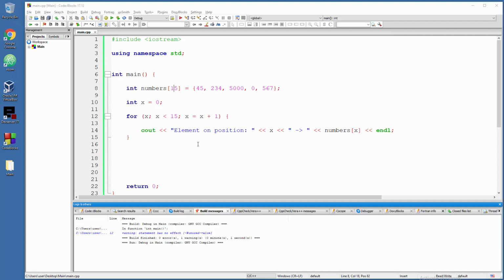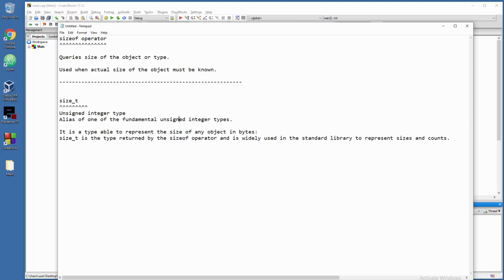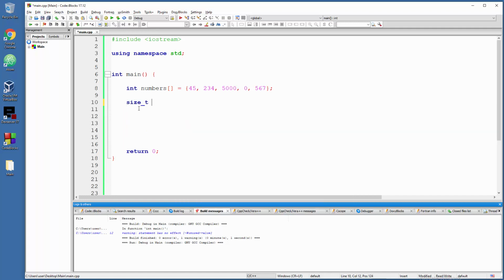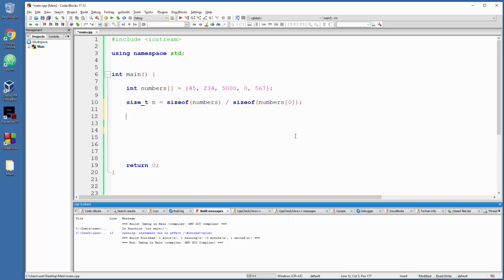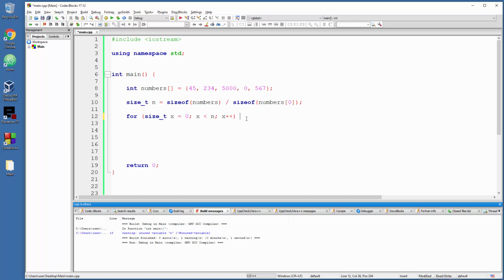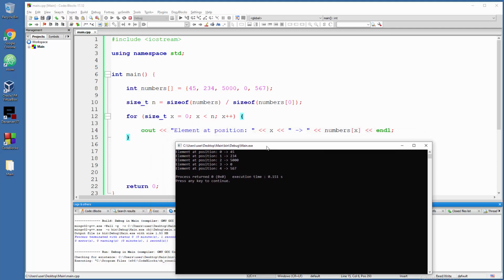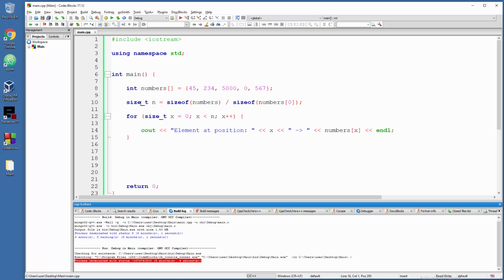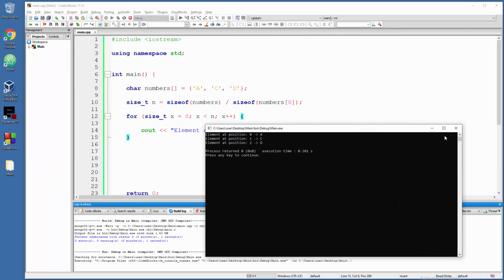C++ Tutorial - 30 - How to find Number of Elements in an Array